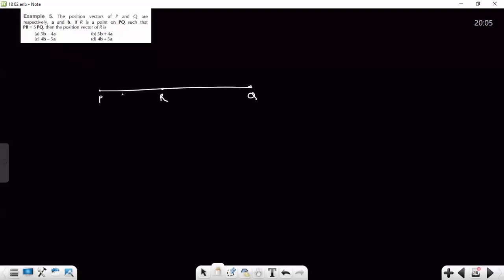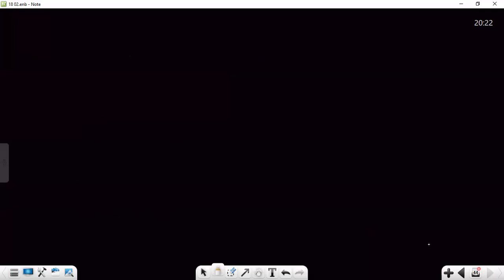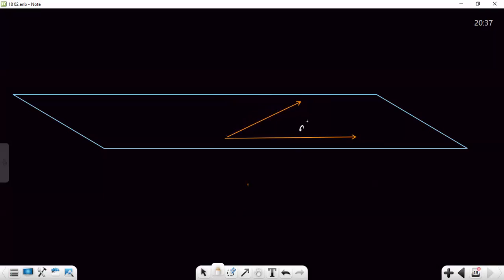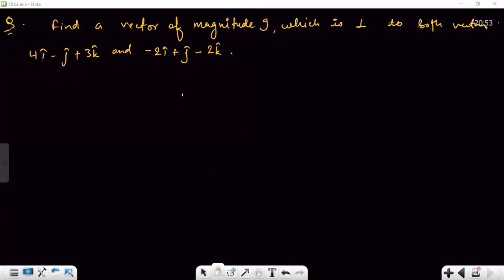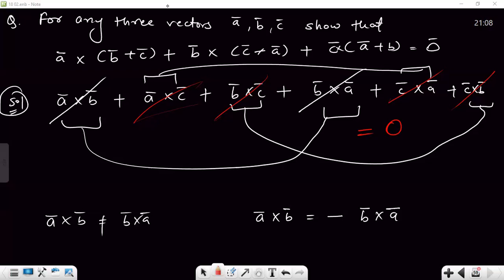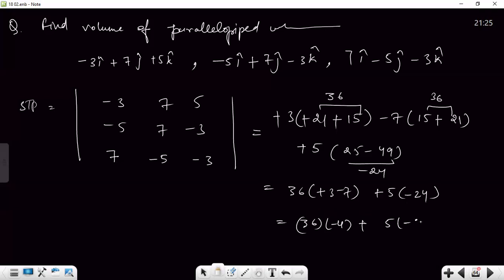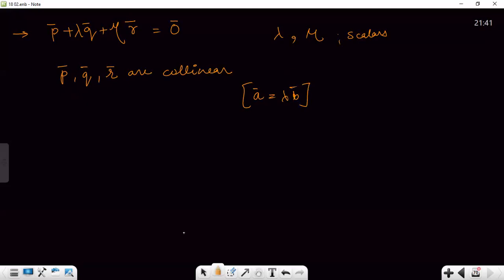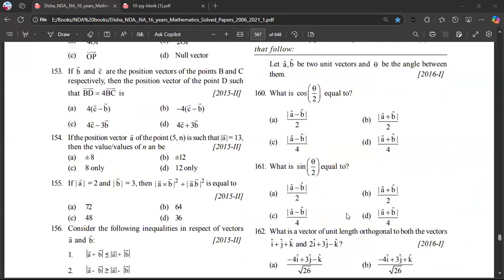VECTORS | NDA MATHEMATICS